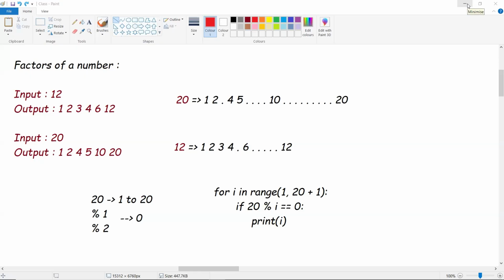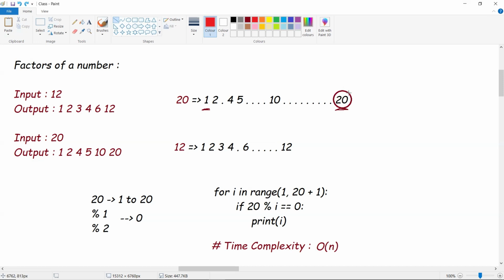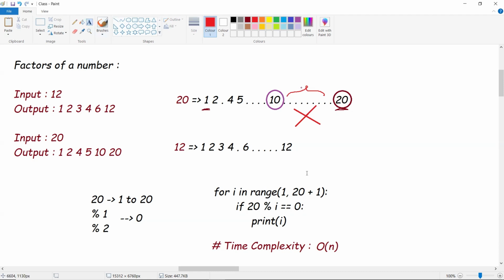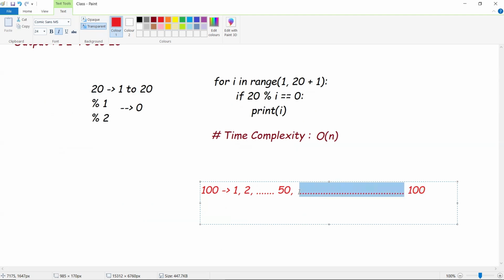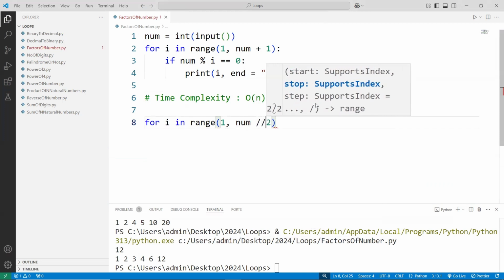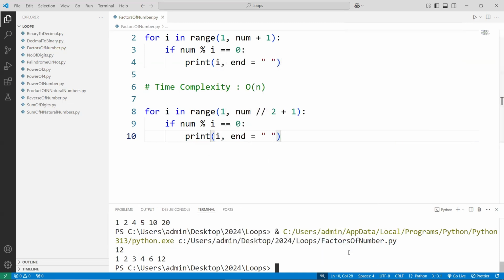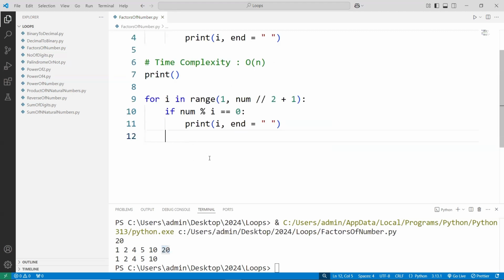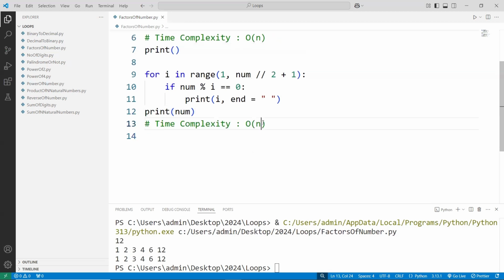#40 Problem Solving Tutorial - 40 | Factors of a number - Approach - 2 | Python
In This Video:
✅ Find factors of a number
✅ Time Complexity : O(n / 2) ~ O(n)

Next Video:
Learn about Count the no. of factors of a number.